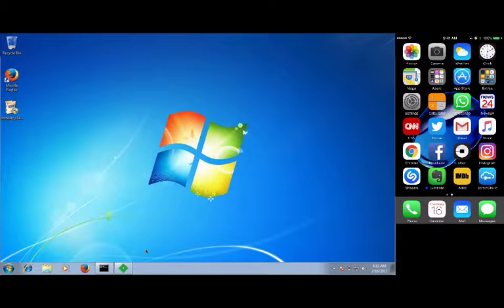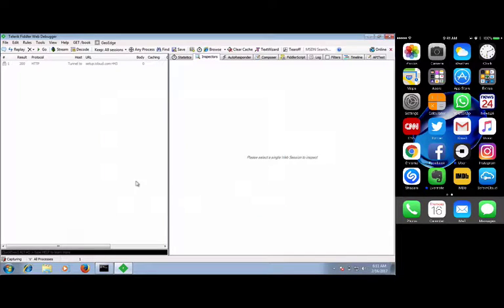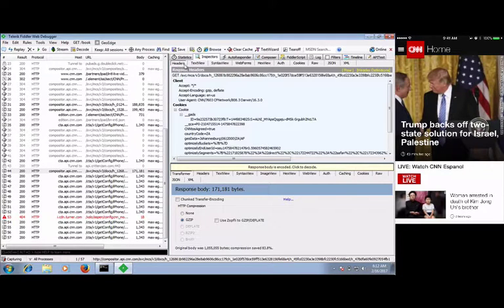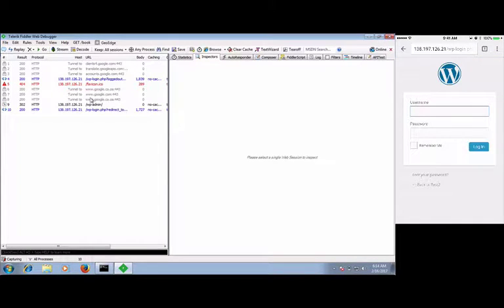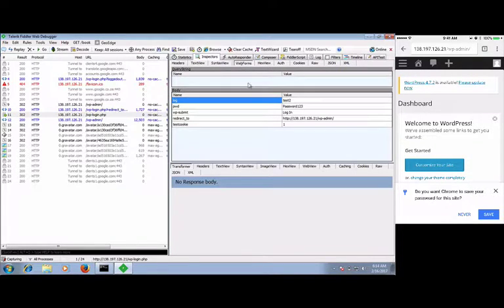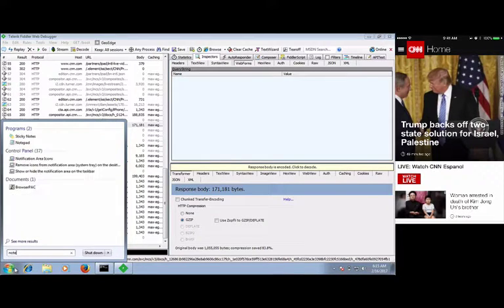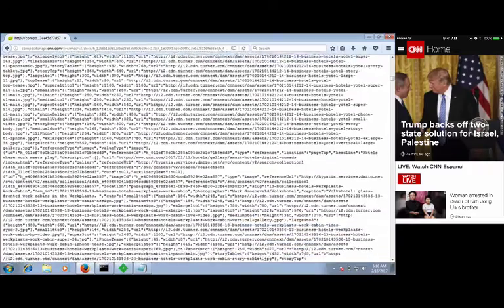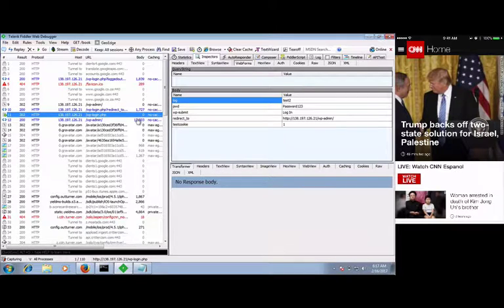Ethical Hacking Course: Module 16 - Mobile Attacks Lab Session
Learn from the live demo session of mobile hacking. This session covers everything you have learn from theory module